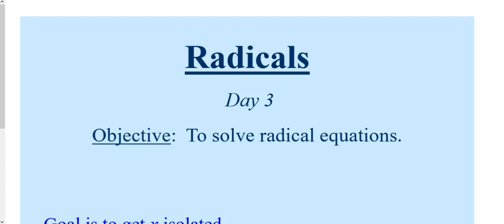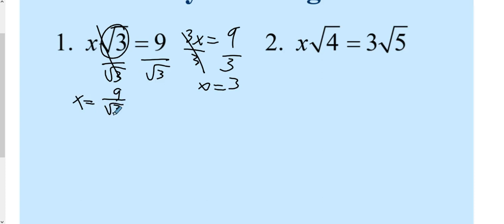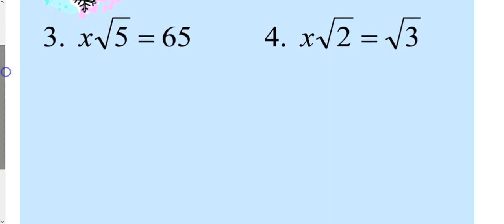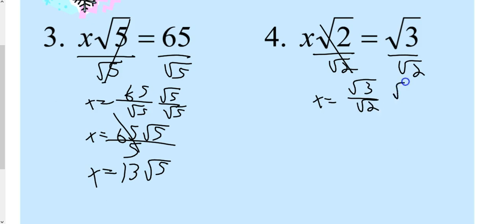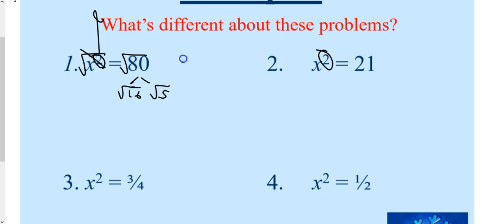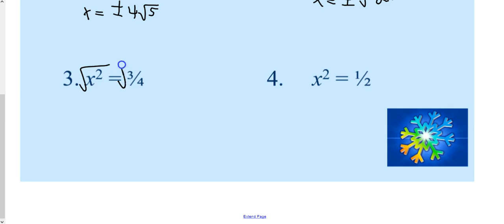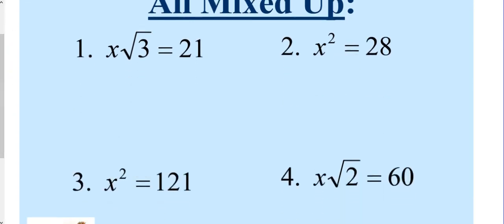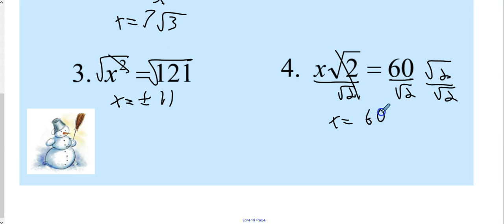alg geo unit 6 day 3 notes radical equations